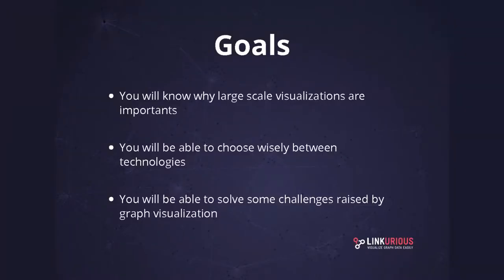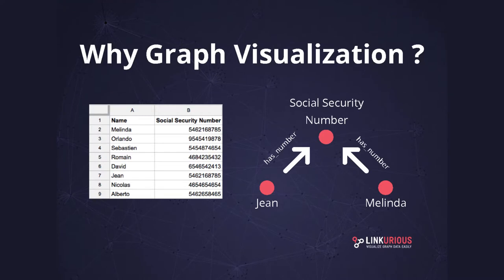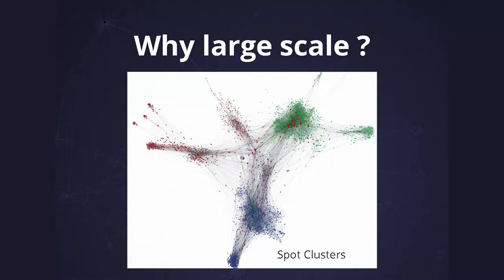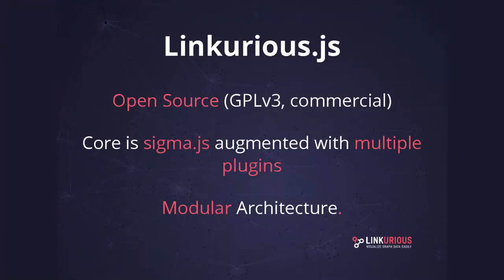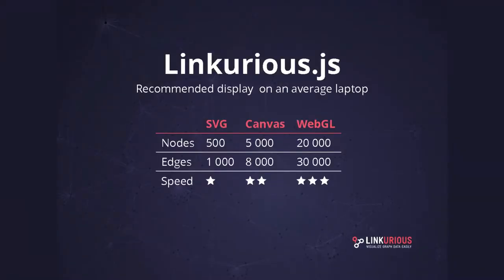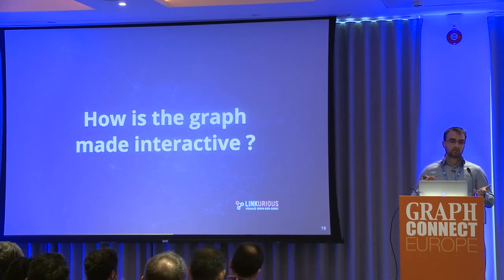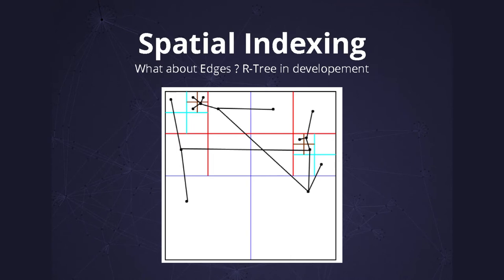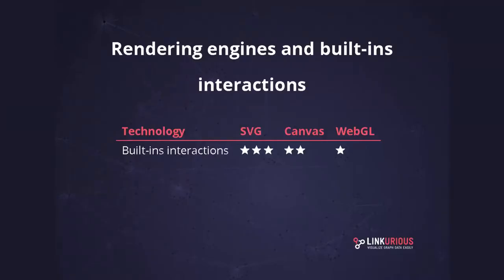Large-scale graph visualization on the web | Nicolas Joseph, Software Engineer at Linkurious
Linkurious was dealing managing and display a lot of data, interacting with large graphs and keeping their user experiences smooth.Nicolas Joseph, software engineer at Linkurious, discusses the importance of large-scale visualizations and solving these challenges with Neo4j.